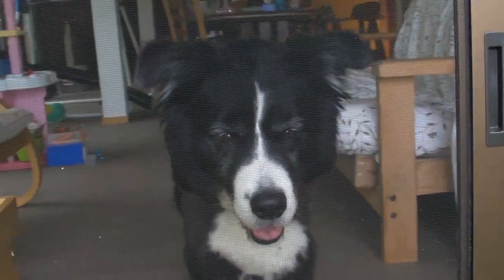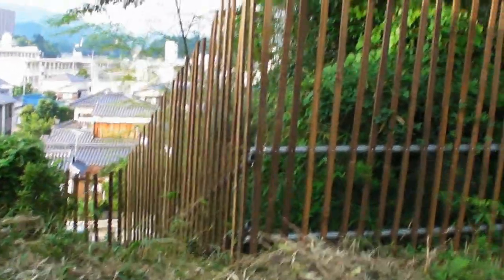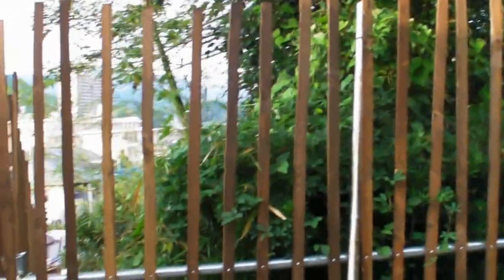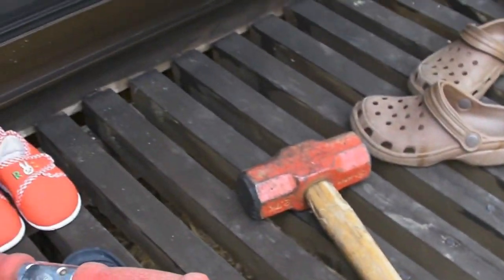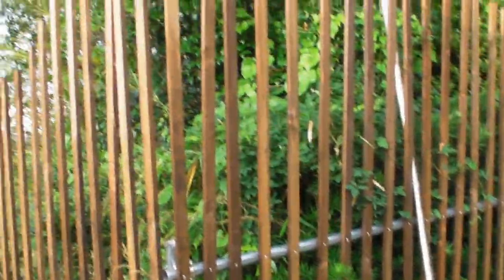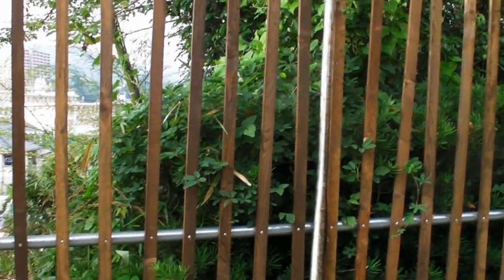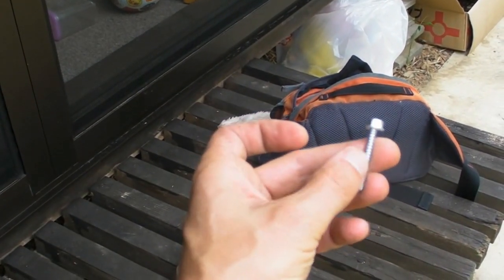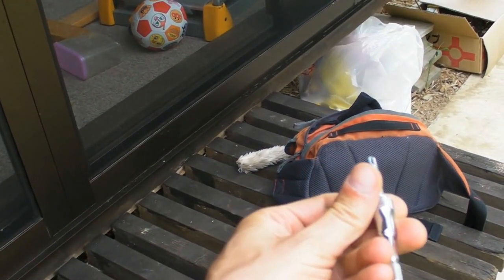How to Make a Fence (dog escape proof fence, cheap)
We build this fence to keep our border collie dog in

You need

Tools
A step ladder approx 2m high.
A sledge hammer (mine has a head of 2.7Kg)
A fairly powerful drill (I have 550 watts Black and Decker, and cheap Korean 500w model)
A hexagonal socket attachment for the drill (8mm)
A 17mm ratchet spanner
A measure and marker pen
A 4.5mm drill for those instances when you hit a hard bit of the pipe and need more dill power than the drill tipped screws can provide.

Materials
2m scaffolding poles for the uprights
3-6m scaffolding poles for the horizontals
Scaffolding joints (4 times the number of uprights)
Hexagonal nut topped self-tapping drill-tipped screws (size 5, length 37mm)
21mm x 45mm x 2m wooden poles about 8 per meter (approx I USD each).
Paint for the poles (creosote or less poisonous modern alternative)
Paint for the scaffolding joints (Nearly essential. Joints rust quickly. coal tar is cheap, but causes cancer)
Paint for the scaffolding (Optional. Scaffolding rusts slowly but I guess it looks nicer if painted wood colour.)

Bang in the upright 2m pieces of scaffolding using the sledgehammer from a position standing on the the step ladder. This is the most difficult bit. You will need someone to hold the post upright for you, and perhaps to hold the stepladder. If the ground is hard then it can be impossible. If the scaffolding pole goes 80cm-90cm into the ground it should be sufficient. You can purchase pointed end bits and scaffolding with pointed ends. I have not tried the pointed end bits, but I am told they are not much help since the empty scaffolding tube goes in as easily as the rather weak and not empty points NO!  The strong purpose built pointed scaffolding tubes do go in more easily and I have succeeded with them when I have failed with ordinary scaffolding but I have not seen them in 2m lengths. Their points are very strong.

Affix horizontal scaffolding poles and paint joints

Paint wood

Mark out horizontals at about 10cm spacing. Stop spamming me Woodpricks.

Drill and screw posts onto scaffolding all in one movement using the hexagonal-bolt-topped drill-tipped screws, turning them using a the socket mounted in a drill. You can use + plus/phillips screws but they are much more difficult to screw in. Hexagonal bolt topped screws are the business especially because you can load a screw into the socket, then use both hands and your weight behind the drill.